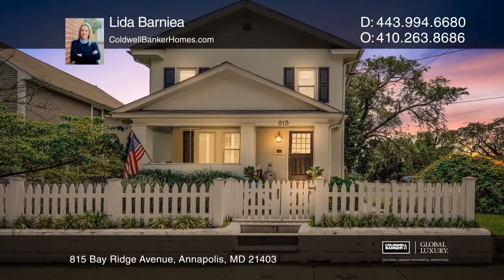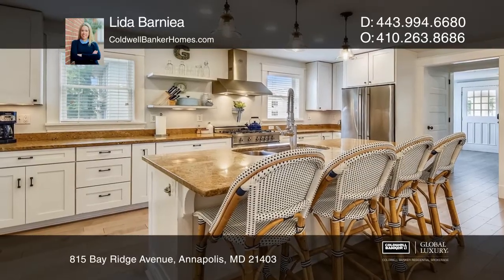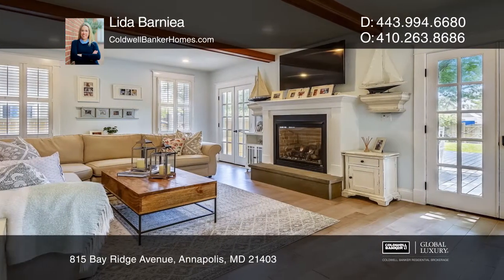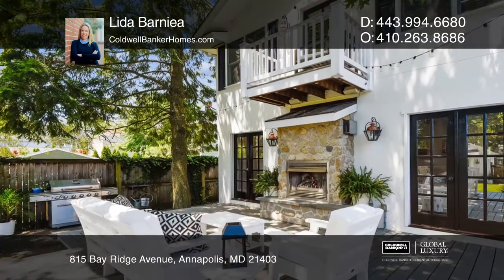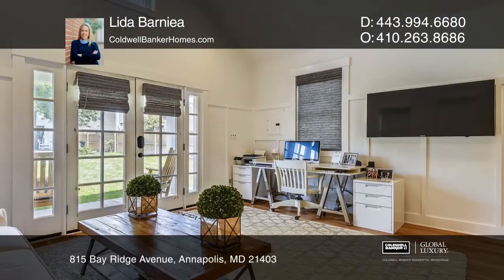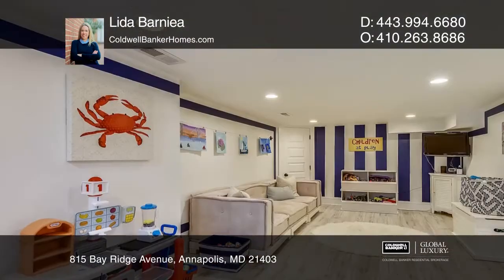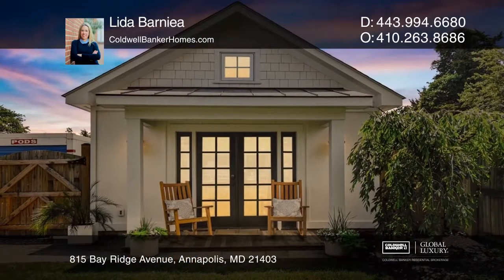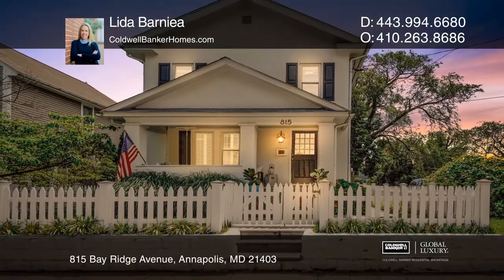815 Bay Ridge Avenue Annapolis, MD | ColdwellBankerHomes.com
815 Bay Ridge Avenue, Annapolis, MD

This is the Eastport charmer that you have been waiting for! The downstairs is open in design and features brand new hardwood floors. The kitchen includes stainless steel appliances and a large center island. Relax in your family room with a gas fireplace and French doors. Upstairs there are three b